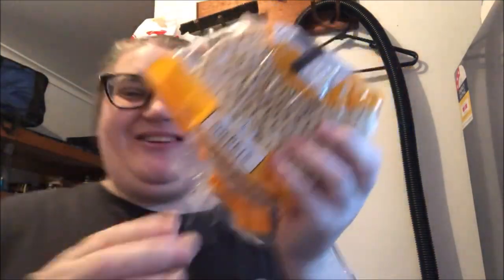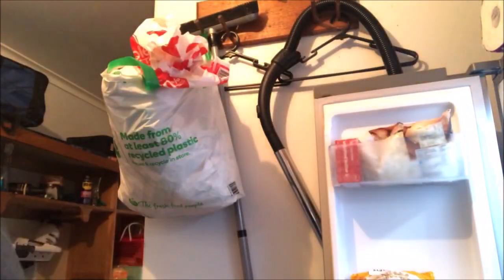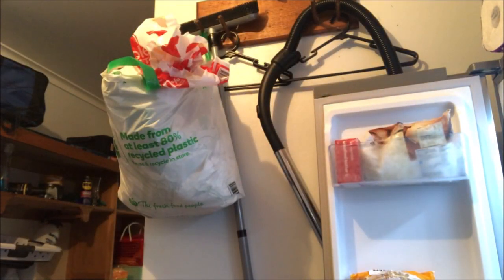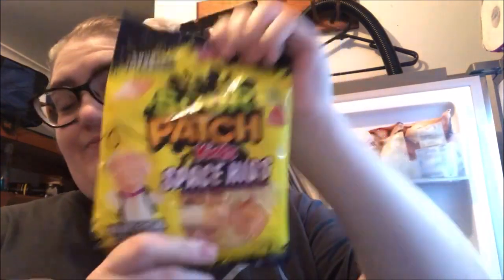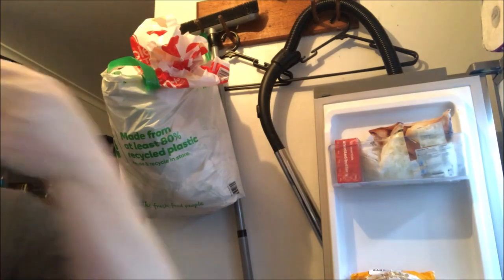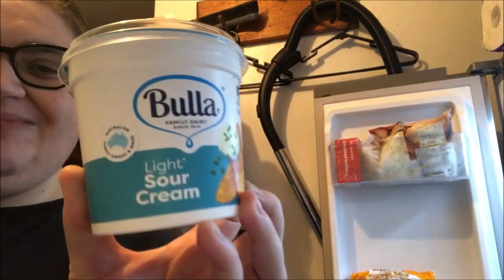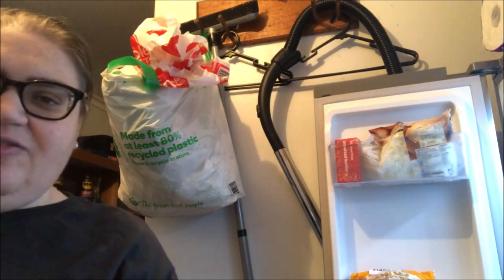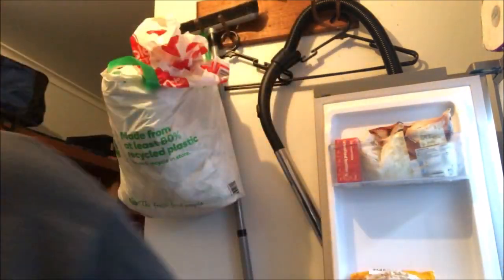Woolies Haul.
Camera: Canon EOS M3
Phone: Apple iPhone 8
Editing: Windows Movie Maker
Computer: LENOVO ideapad 100